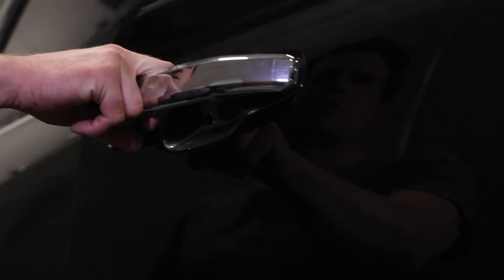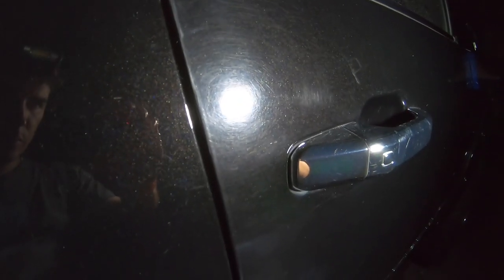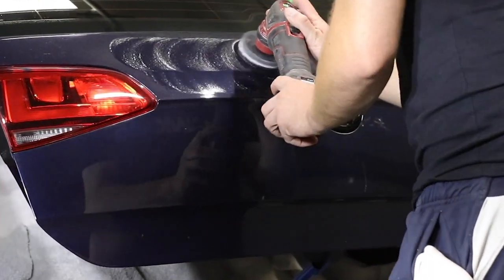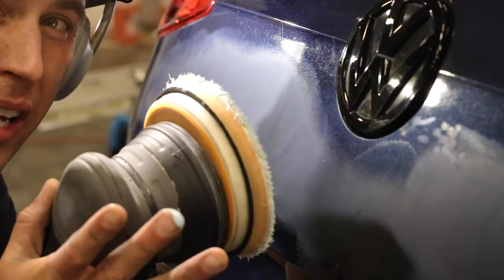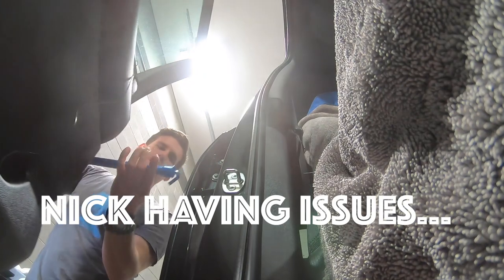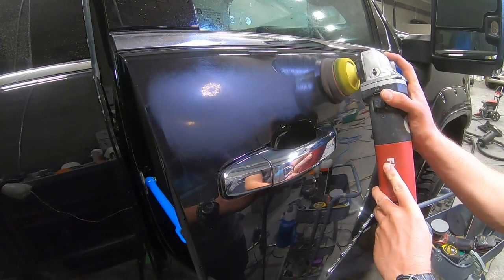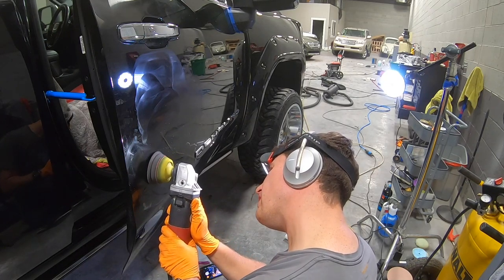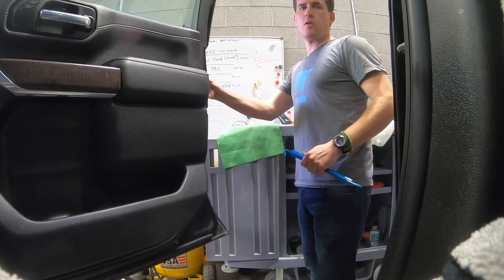This tool will make you BETTER at polishing paint!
I wish I had known about these sooner. Be honest, have you heard of these or used them before? If so, let me know what your thoughts are in the comments!

By the way, I first heard about these from my guy Jamie with Shine Guys (he's an OG haha) so check out his channel if you want that real world experience and wisdom

//My *other* favorite products

/Koch Chemie

/Polishers

/Miscellaneous paint correction

/Interior Detail products

//MUSIC